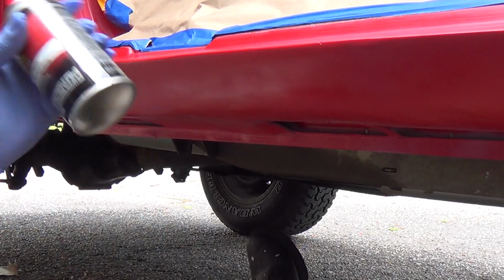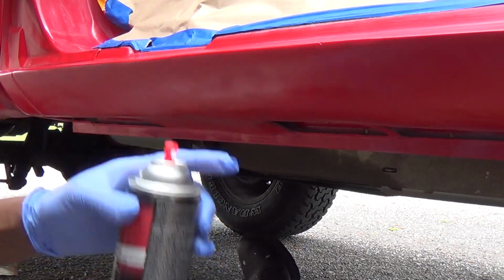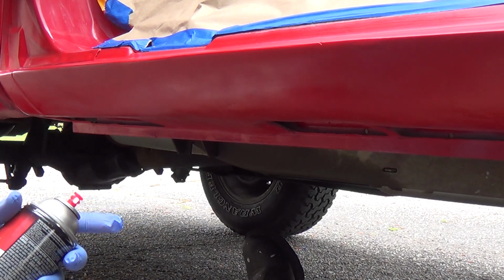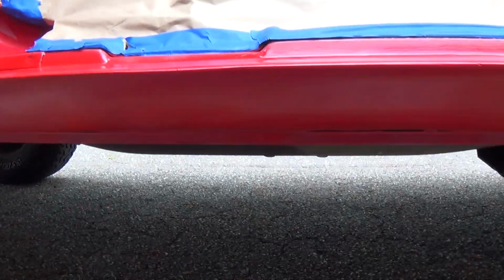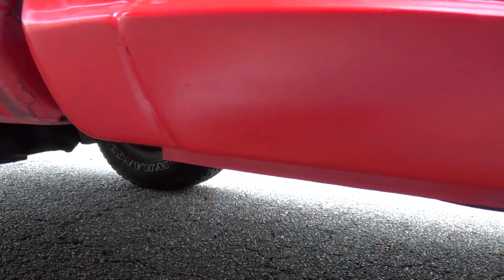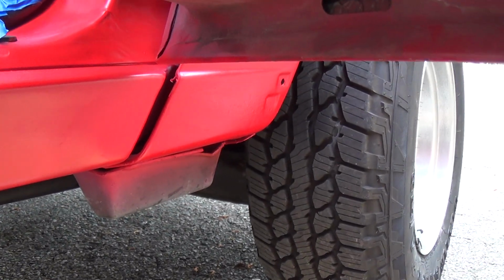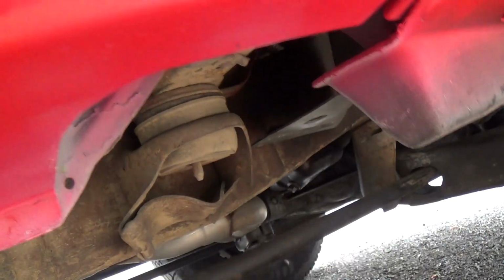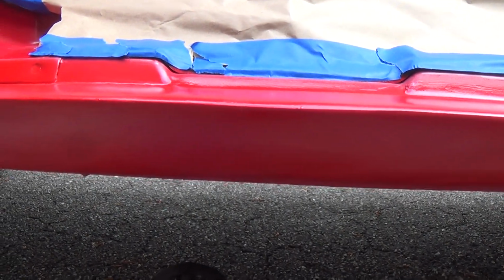Day 11 Part1: Flux core weld Ford Ranger passenger rocker panel repair " 1st Clearcoat"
Tools:
Rustoleum 2 in 1 fillable primer
Rustoleum automotive primer
10" Half Round Shaper Blade file
Bondo
Bondo Glass
3M 6500 Half Face Respirator
N95 Dust Mask
3 Pack plastic spreader
Rubber Sanding block
8'' Medium Sanding block
4.5" Hercules 36-Grit Sanding Paper
4.5" 40 Grit Hercules Sandpaper
4.5" 60 Grit Hercules Sandpaper
4.5" 80 Grit Hercules Sandpaper
500 Grit Sandpaper
1500 Grit Sandpaper
Bug Grease Tar Wax Remover
Metal sheet (used to mix Bondo glass on)
7 Piece Maddox Autobody Hammer and Dolly set
Titanium 125 Easy Flux Welder
36-Grit disk
3/64 Cutting disk
4-1/2" Angle grinder
Welding Gloves
Leather Jacket
Leather Boots
Knee pads
Card Board
Auto Darkening Welding Helmet
Filter mask
Googles
Straight Edge ruler
Vice
C Clamps
Rolling pneumatic lift table cart
Autobody Magnets
18 Guage Sheet metal

Ablecraft's Ford Ranger otherwise known as "The Learning Vehicle" is having its passenger rocker panel repaired. I needed to determine where the rust is by using the pick hammer. I struck, probed and scraped along the rocker panel and where the hammer went through the metal is where the rot is.
The sheet metal patch repair required grinding off of rusted metal along the edges of the area. I made a template out of cardboard to the approximate size of the sheet metal patch that would be fabricated.
Day 1-4: I spot weld the fabricated patch on the prepped area. The Titanium Easy Flux 125 welder settings are set between B and C for voltage and wire speed at 3.  Note: Using grinder cut at 45-degree angle which decreases the gap between the new metal patch and space to be filled with weld.
Day 5: The final grind video shows the finished result of an angle grinder using a 36-grit disk to remove flux material slag from the welds. The aim here is to remove the slag. You don't want a seam. The Bondo filler will fill in the weld space along with primer and paint.
Day 6: I followed up using a spray bottle filled with water to wash down the panel to remove residue. I used shop towels to apply bug and tar wax remover to remove contaminates from the rocker panel sheet metal and rocker panel.
I mixed the Bondo glass with a pea size amount of hardener on the metal sheet for a couple of minutes. Then with plastic spreader smooth the Bondo glass on the panel with a medium coat to have room to spread it all out. I wanted enough Bondo glass material on the panel because it hardens rather quickly.  Let Bondo Glass semi cure until you can prick it with your fingernail.  Then you will use the Shaper file to remove the excess Bondo and not waste 36-grit sandpaper.
Day 7: I started sanding the Bondo Glass with 40-grit sandpaper using a long board on straight areas and rubber block on curved edges. Then I use 60- grit to remove the 40-grit sandpaper scratches, sanding in a crisscross motion using long strokes.
Day 8: I mixed Bondo and applied it to the low area in the center of panel. I let the Bondo cure for 30 minutes. Then use the Shaper File to remove the rough edges on the Bondo application.
Day 8 Part II: After letting the Bondo partially cure for 20 minutes to 50 minutes. You will want to use the 10" Shaper Blade File to remove the rough edges on the Bondo Fill. I find using criss cross motion with the blade an efficient way to remove the partially cured Bondo Fill. The main reason to use the Shaper blade is to save time and not waste 40 grit sandpaper when you transition to sanding the area.
Now that the Bondo Fill has sufficiently cured after 50 minutes. It's time to transition to 40 grit sandpaper and sand the area that has been curing.  I sand using criss cross, circular and straight movements to remove the Bondo flat and straight.
Day 8 Part III: I used 3M Bondo Glaze & Spot Putty in order to fill in low spots that were revealed in the sanding process. Then 80 grit sandpaper was used to flatten and straighten the Bondo Glaze & Spot Putty areas. The whole panel was sanded with 220 grit sandpaper on an 8" medium sanding board to remove the 80 grit sanding scratches.
Day 9 Pt 1-3 Two coats of Rustoleum 2 in1 fillable primer was sprayed over the repair area. Dry recoat time, 10 minutes between coats. I sanded the primer with 1000 grit sandpaper to prepare transition to finish automotive primer.
Day 9 Pt 6-7 Two coats of Rustoleum automotive primer. Dry recoat time, 10 minutes between coats.
Day 10 pt 1-3 Four coats of Duplicolor Perfect Match Cardinal Red spray paint E-4 paint code sprayed on. Dry recoat time, 10 minutes between coats.
Day 11 pt 1-4 Four coats of Duplicolor Perfect Match Universal Clear Coat sprayed on. Dry recoat time, 10 minutes between coats.